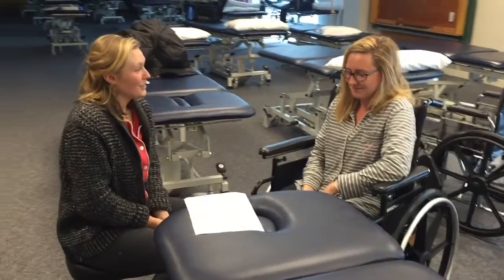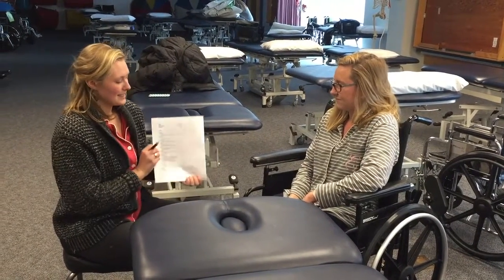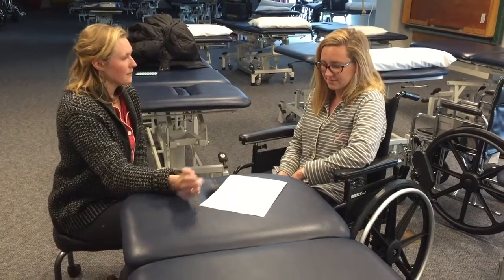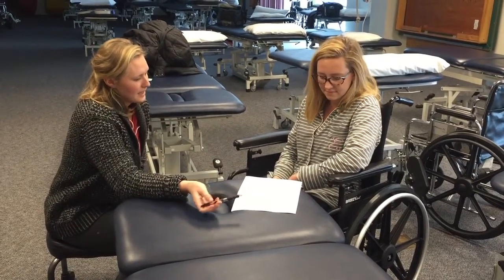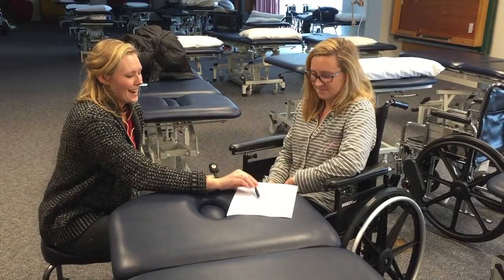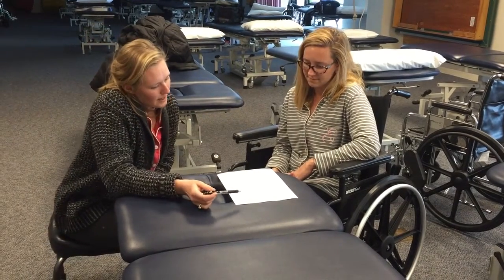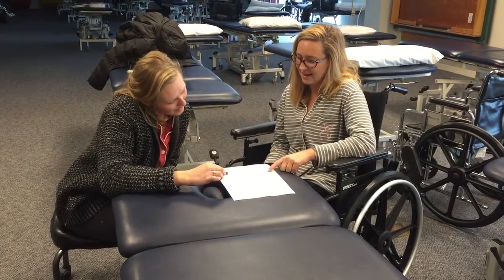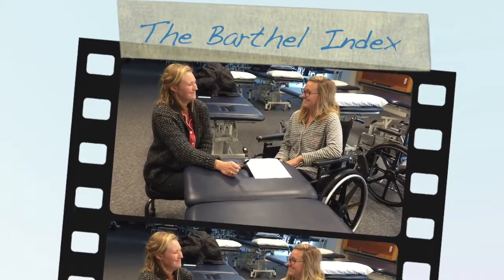The Barthel Index